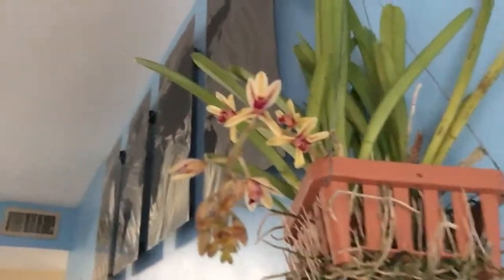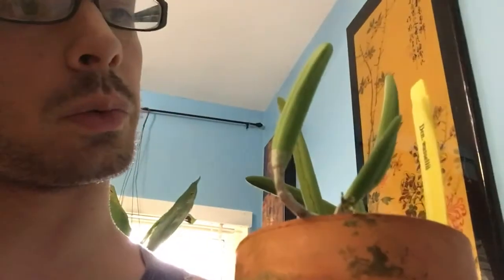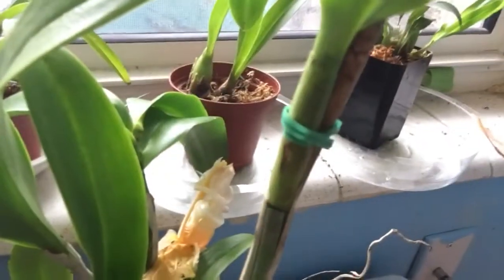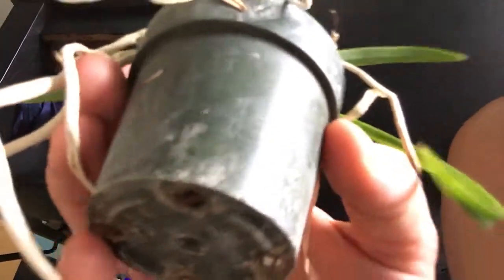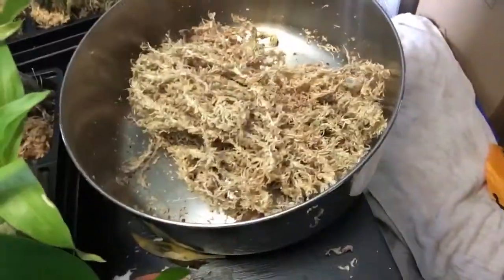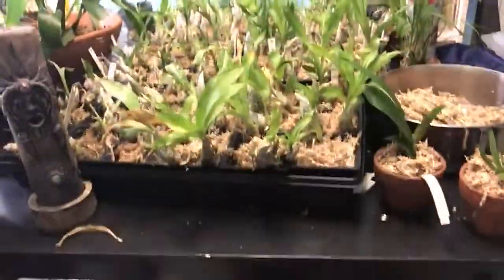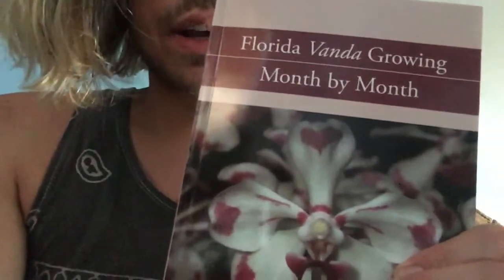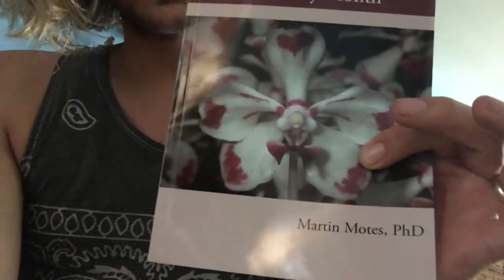Huge orchid haul and giveaway update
I got orchids for presents from a few people and I have decided to do an orchid giveaway coming soon!